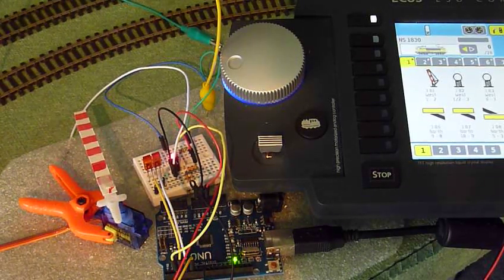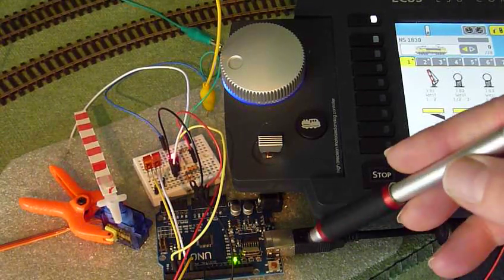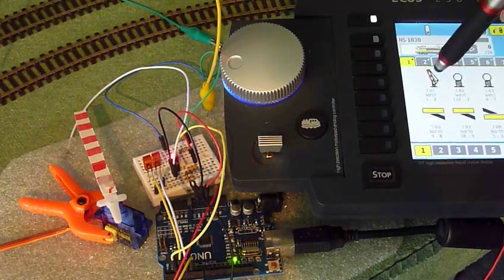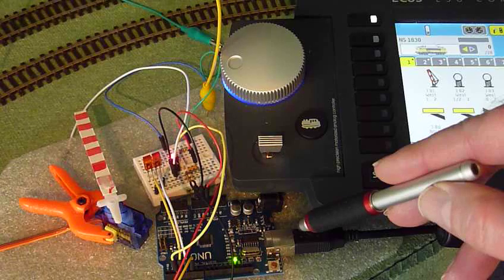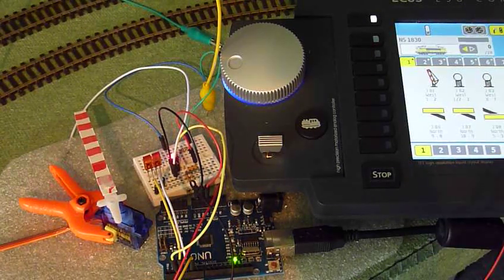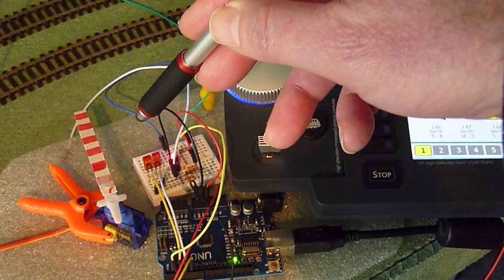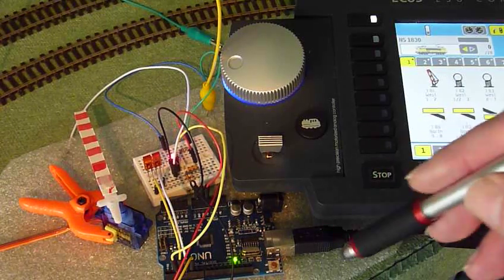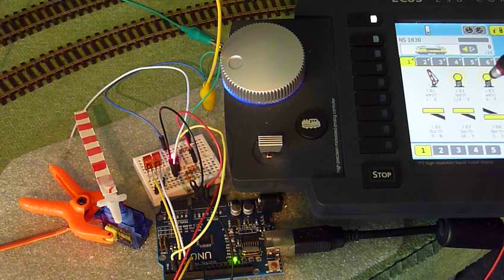RMR024 - Arduino DCC Function Servo Sound Decoder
See blog post for more info and for software download link